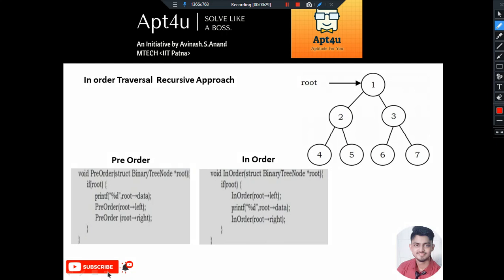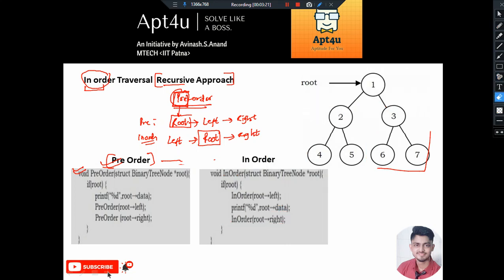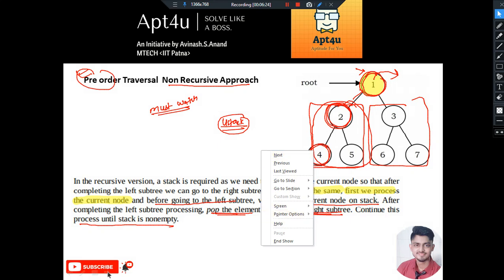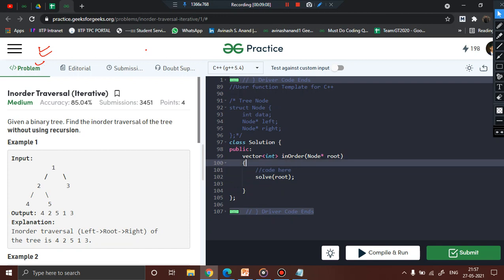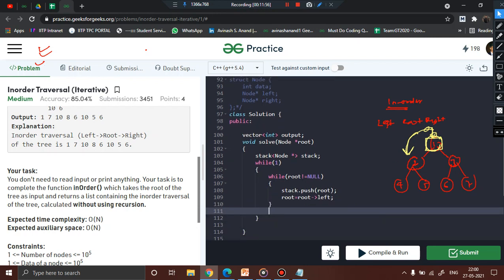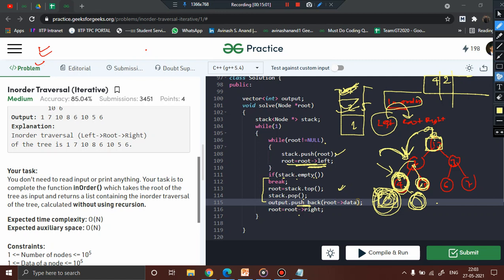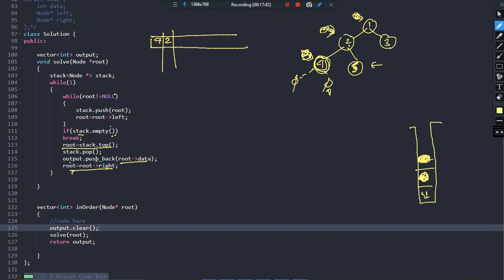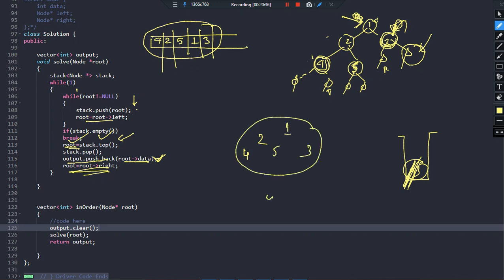Tree : In order Traversal (Iterative)